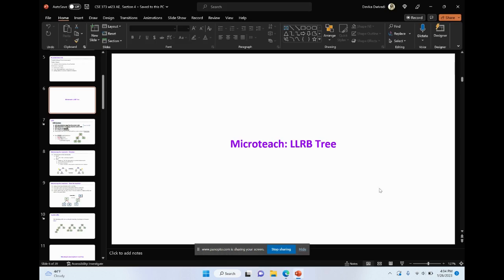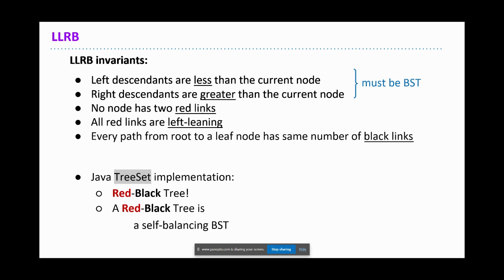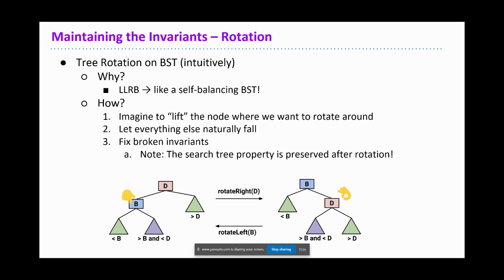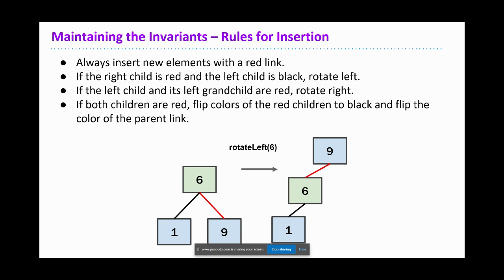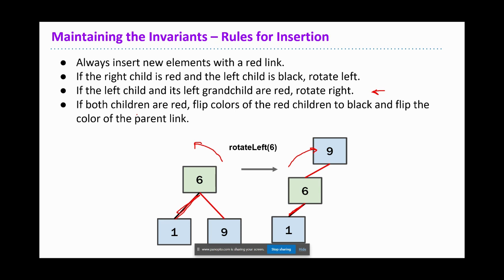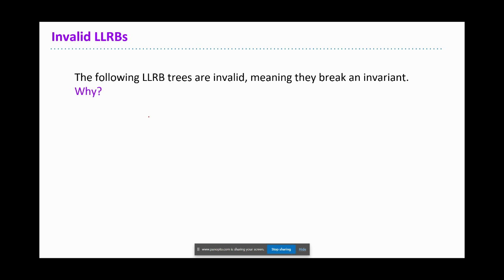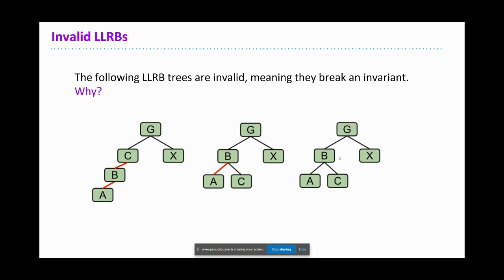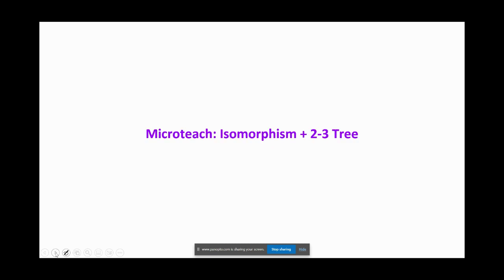Week 4 Microteach: LLRB Trees